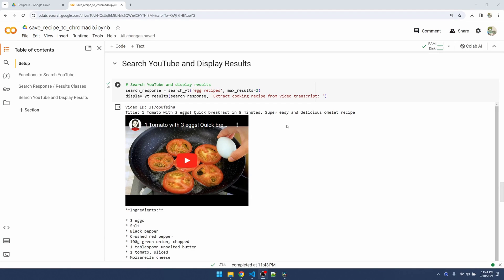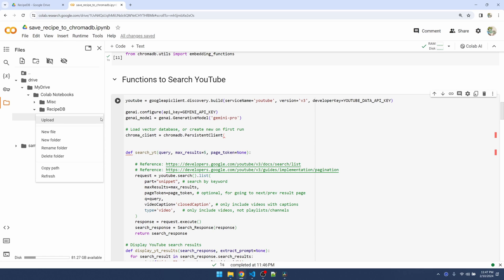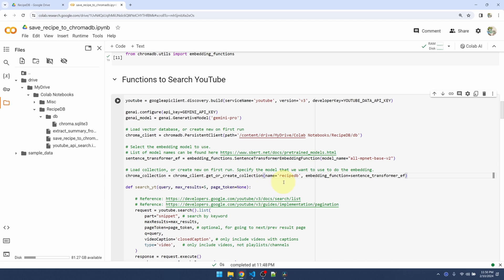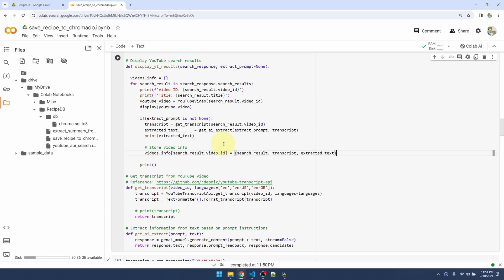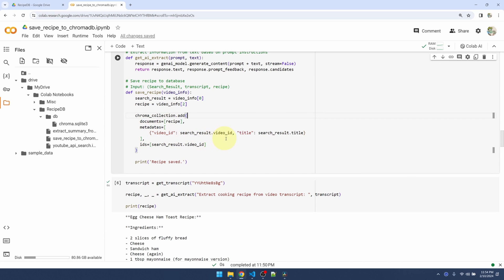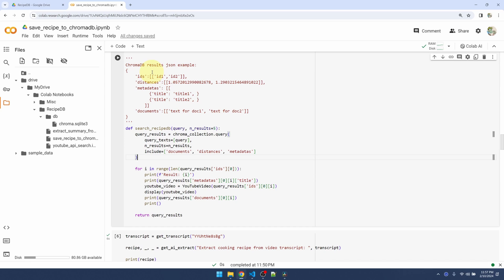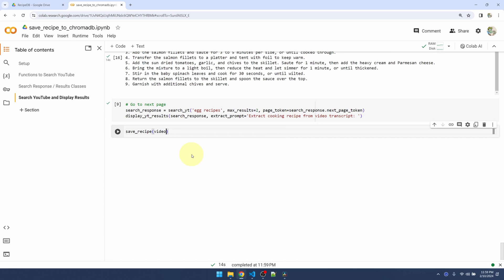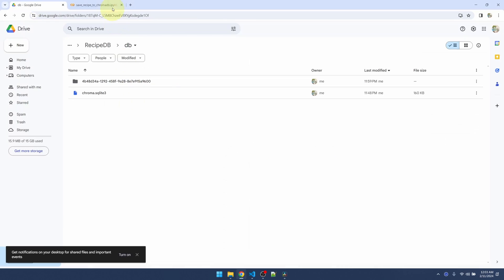3. How to Save YouTube Video Summaries to ChromaDB & Perform Semantic Search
I'll show you how to build a cooking recipe database using ChromaDB and persist the vector database in Google Colab and Google Drive. I first extracted recipes from YouTube cooking videos using Gemini Pro and then stored them in ChromaDB. You can then search for recipes and find the ones that are most relevant to your query!